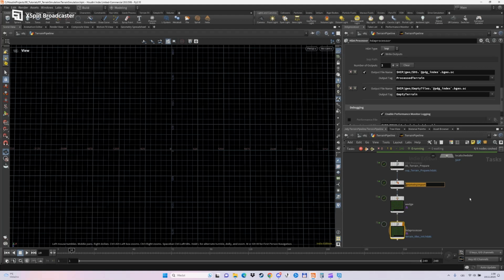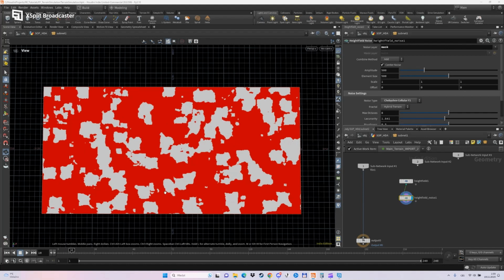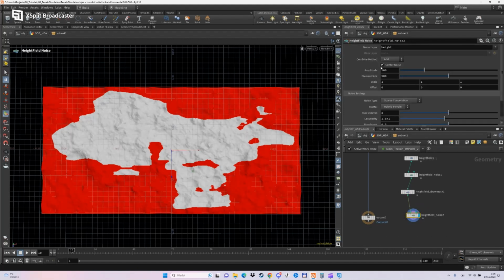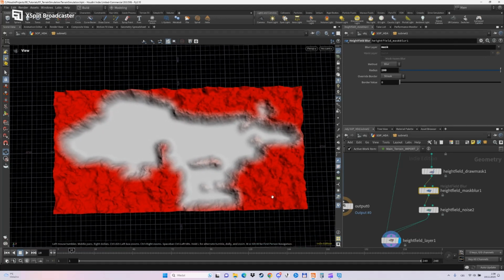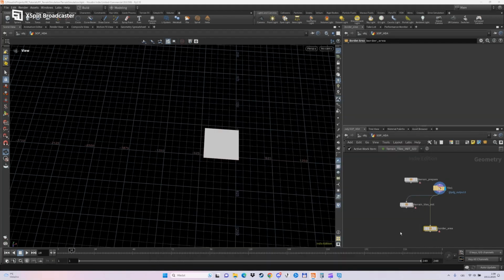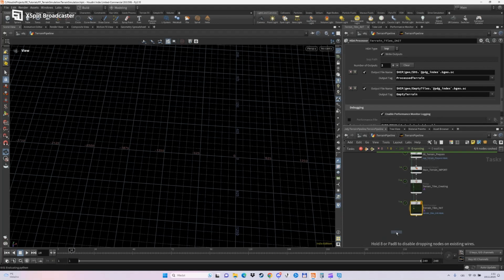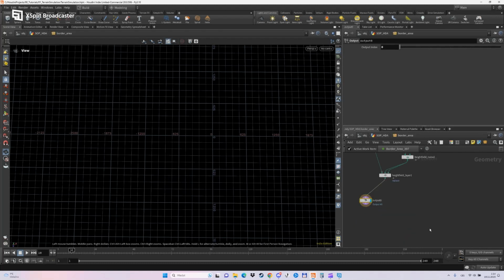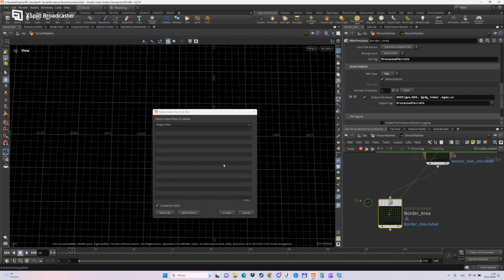MSTS - SideFx Houdini Massive Seamless Terrain Simulation 03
HDA for mountains around playable area.